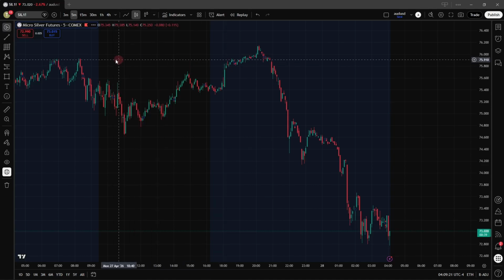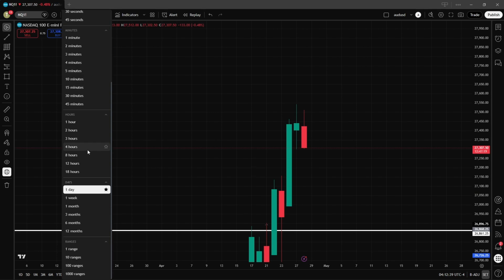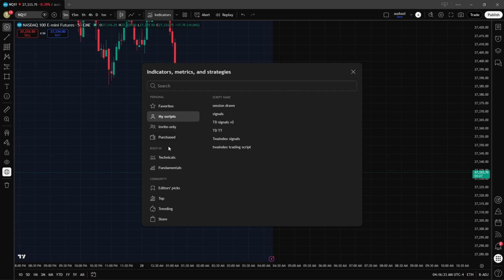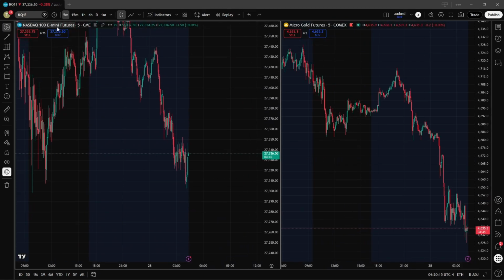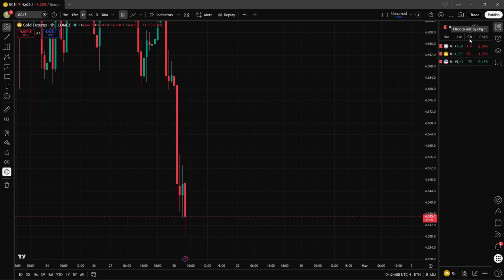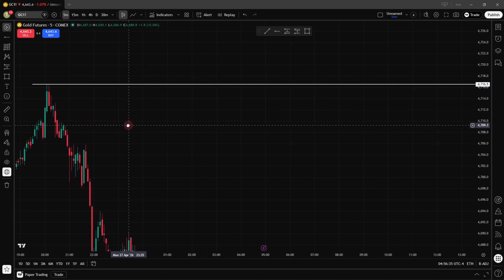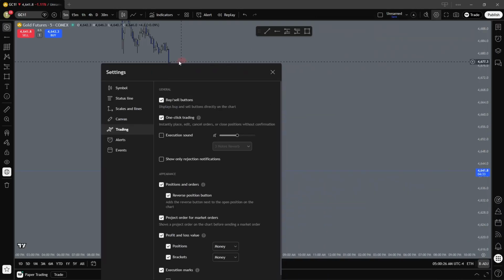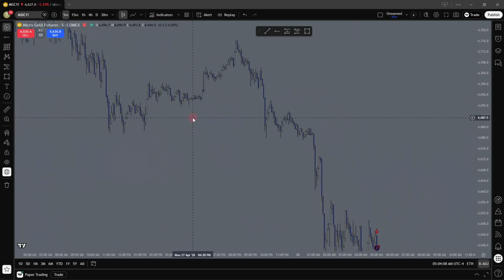Setting up your platform